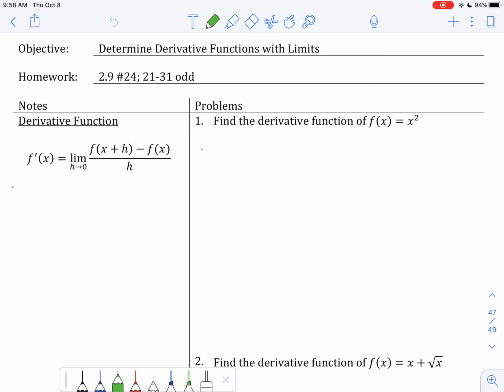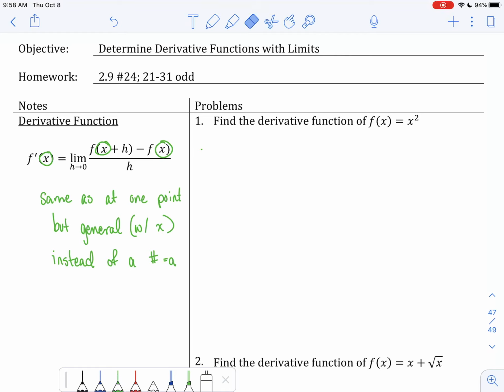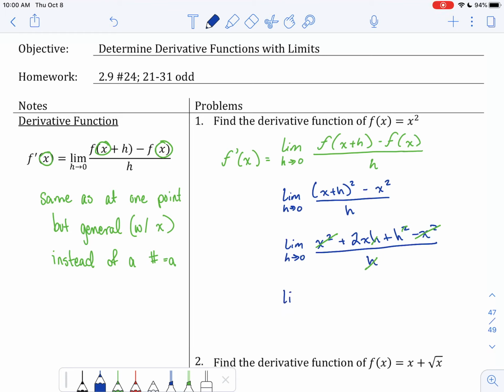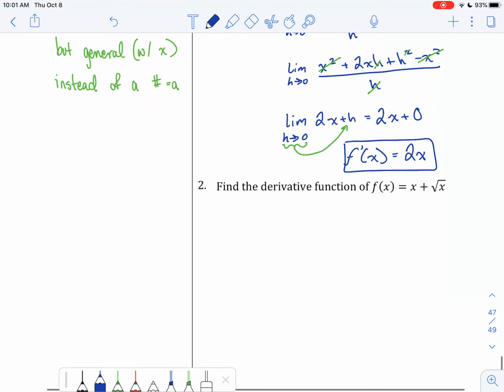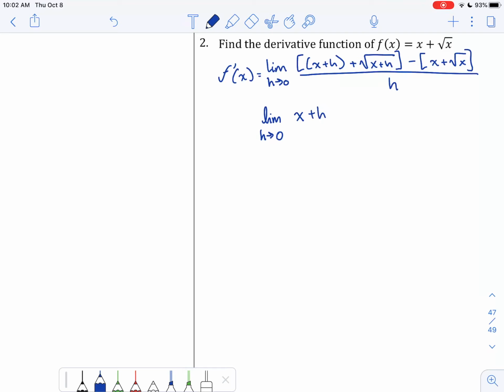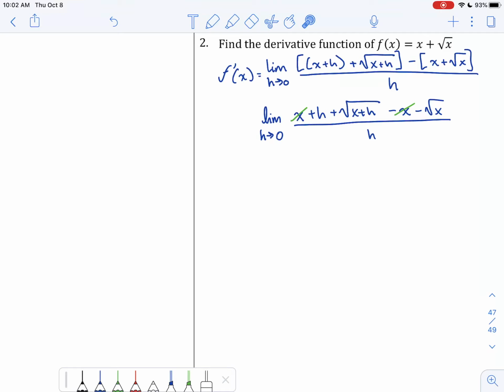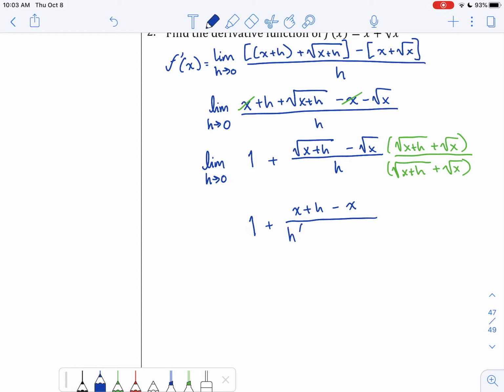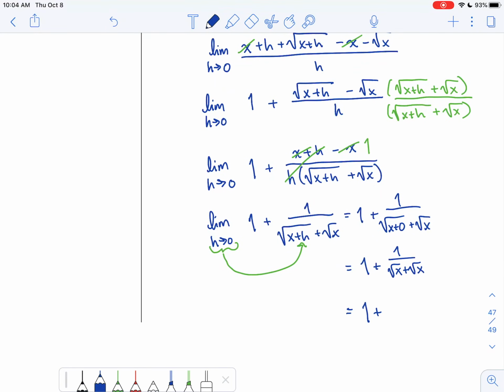Find Derivative Functions with Limits